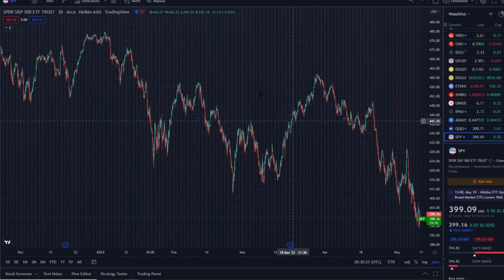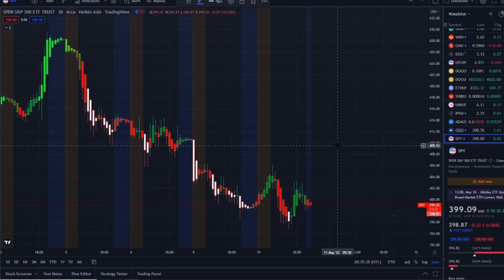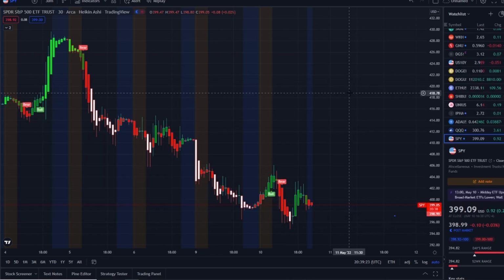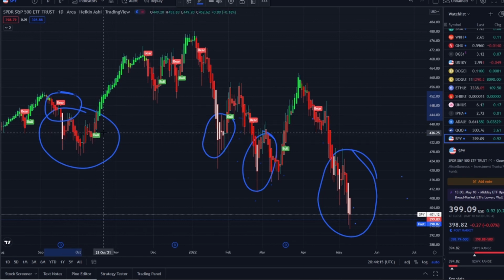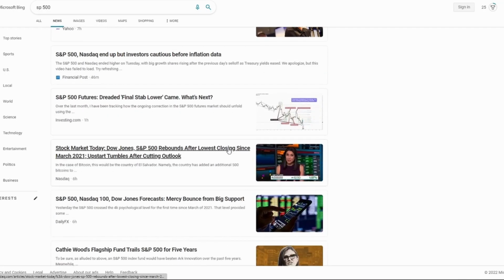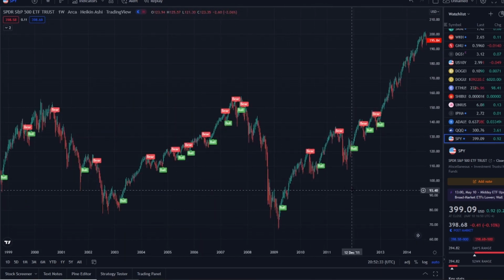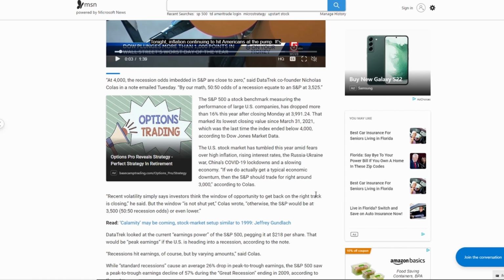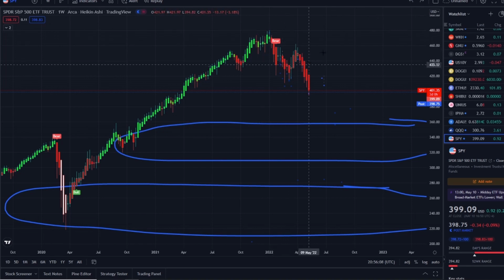🚨 URGENT! STOCK MARKET CRASH (UPDATE) THIS IS BIG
🚨 URGENT! STOCK MARKET CRASH (UPDATE)

In my last video I spoke about:

180 days CGM Sens fda approval ,
Is SENS stock a buy
Eversense SENS
SENS Stock